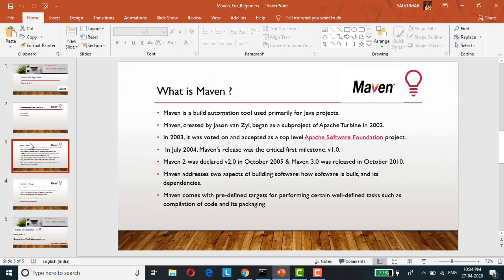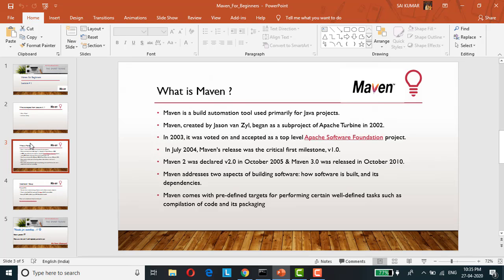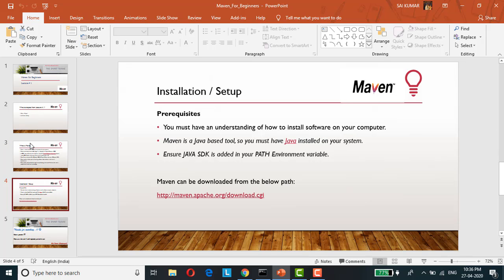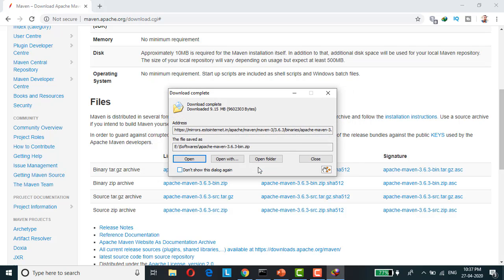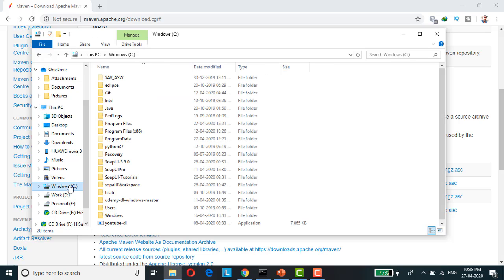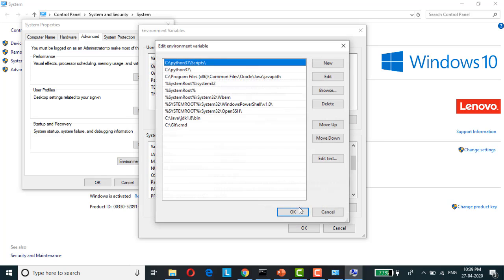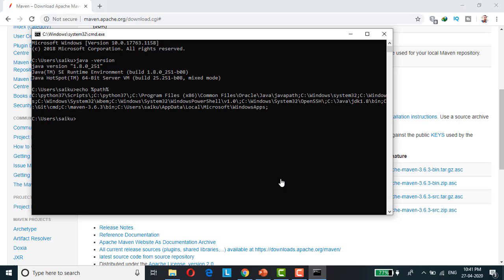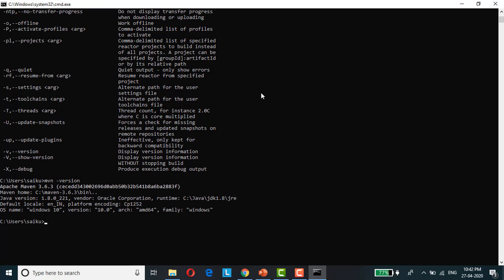Maven For Beginners -2020 | An Introduction To Maven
On "Suntaragali - The Smart Techie" channel we would be learning new tools and technologies which are majorly related to IT industry.

All of my video contents would be focused on delivering utmost hands-on experience and am hoping that this would help all my friends here who are learning through my video posts to get the best out of these videos.

In this lecture I would be covering a brief introduction on Maven,  how to install and configure maven on your machine successfully.